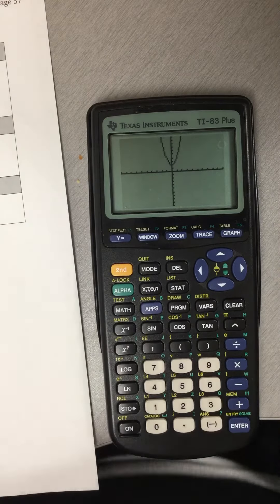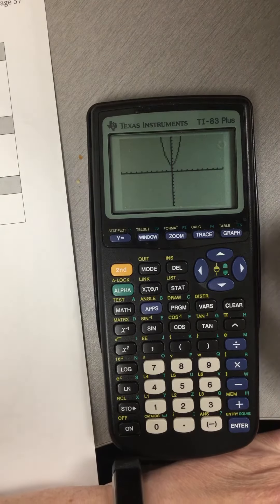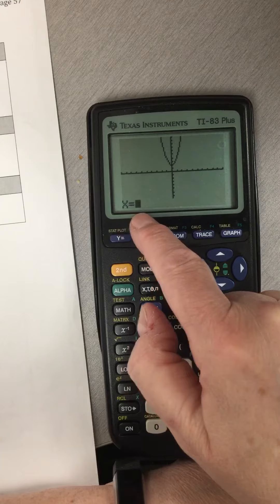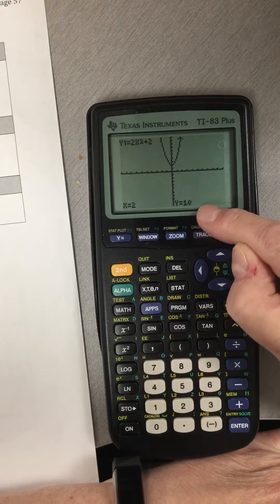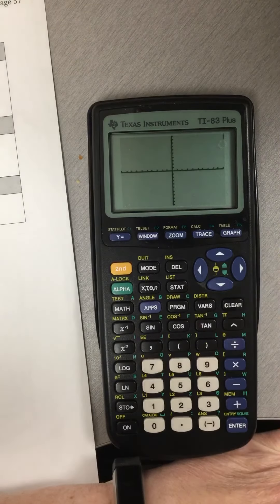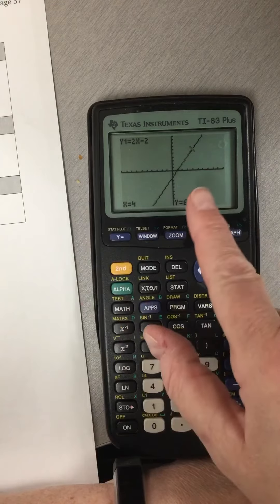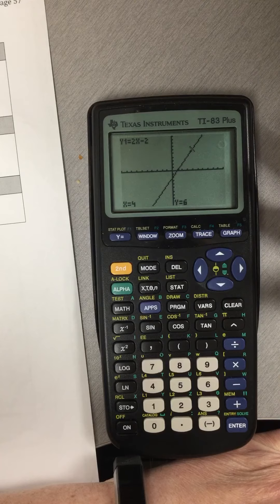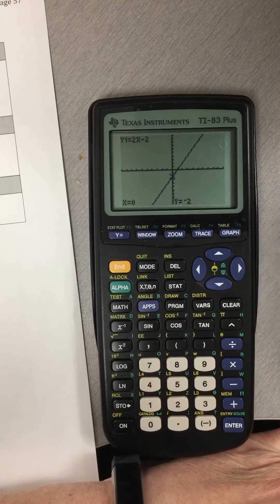Calculator Fun - How to find Y when you know X (also how to find Y-Intercept)